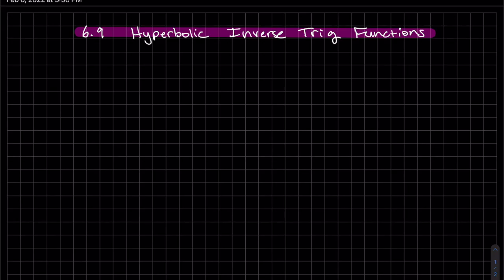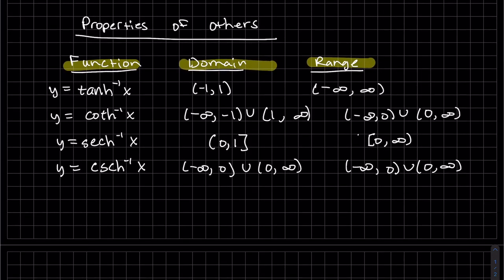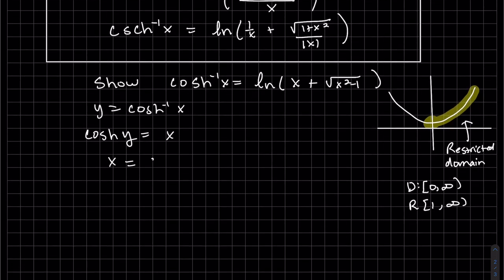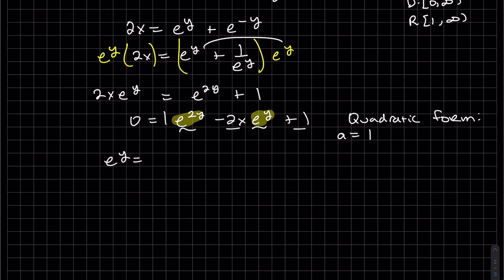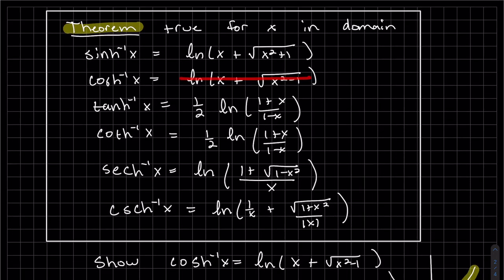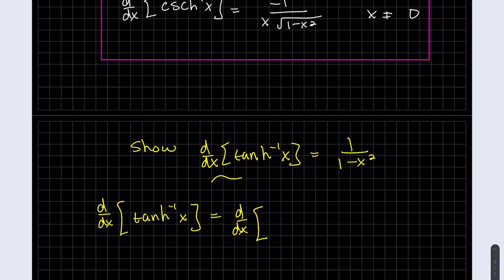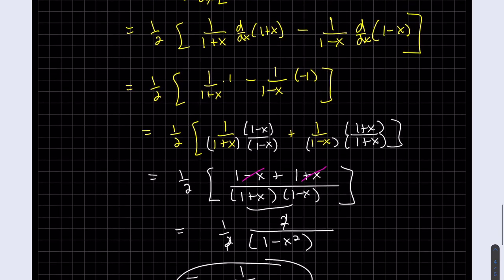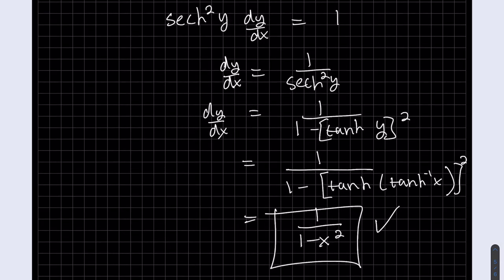Calculus 6 9 Inverse Hyperbolic Trig Functions Part 2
How to find the Inverse Hyperbolic Trig Functions and their derivatives.